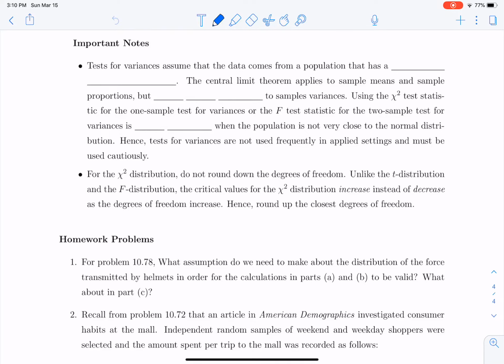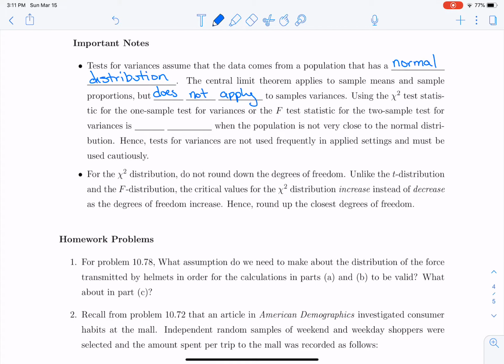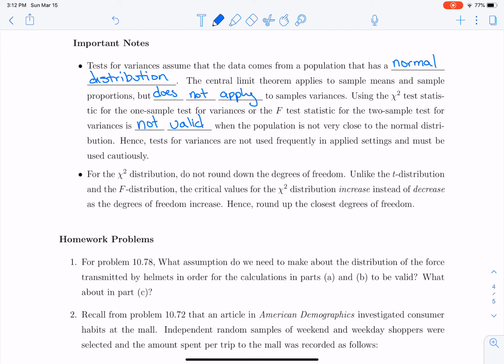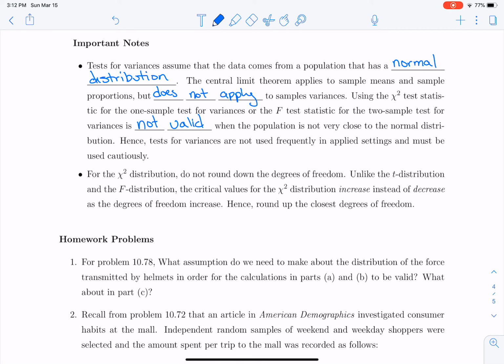Hypothesis Tests for Variance Part 3